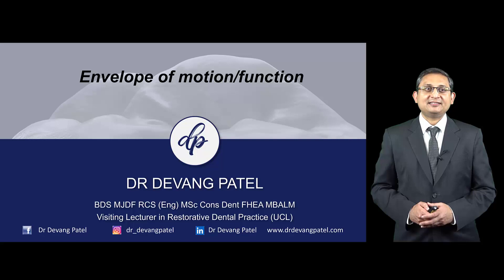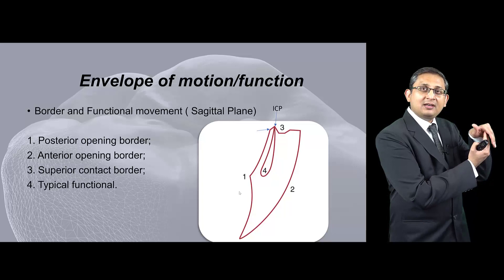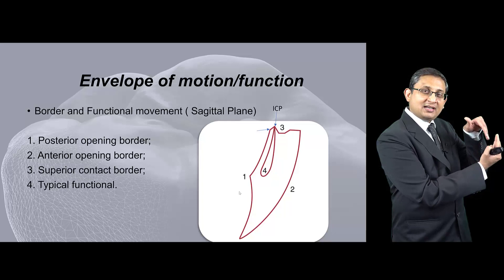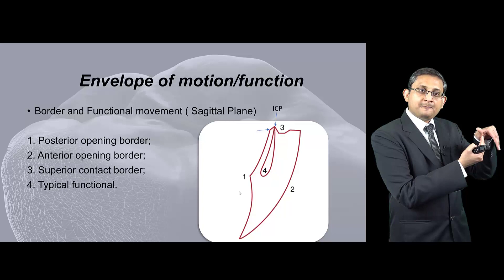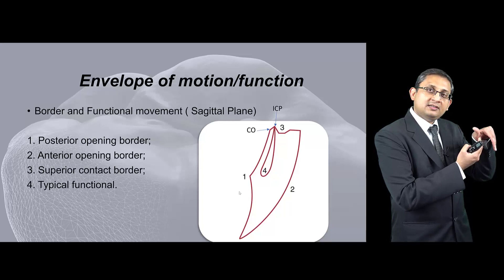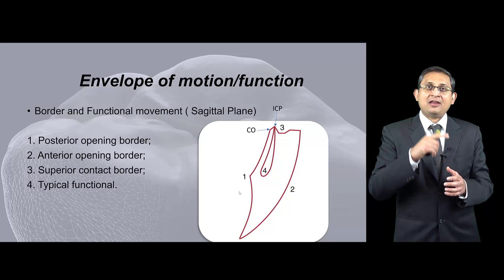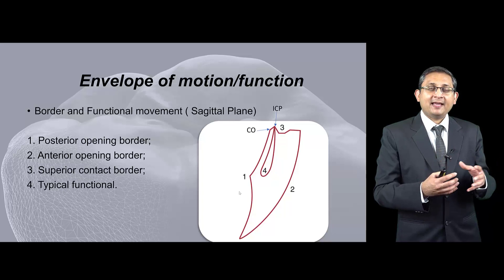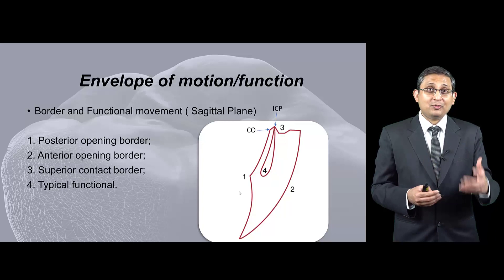Envelope of Motion Full Mouth Reconstruction